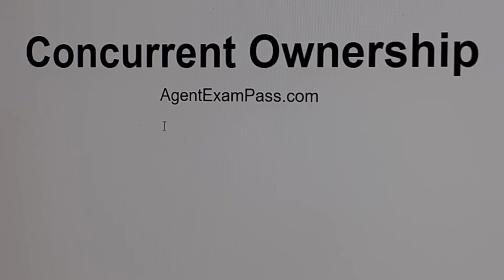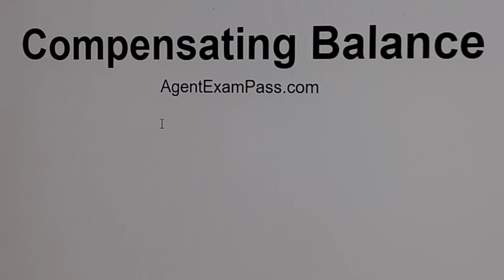100-109 10 Best Real Estate License Exam Study Guide Words AgentExamPass.com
Real Estate Transfer Disclosure Statement (TDS), Gross Lease, Freehold Estate, Encroachment, Concurrent Ownership, Appraisal, Compensating Balance, Contract For Sale, Condition Precedent, Money Encumbrance

For low cost quick and easy agent exam pass courses, find us at AgentExamPass.com

Good Luck! We wish all your dreams upon you!